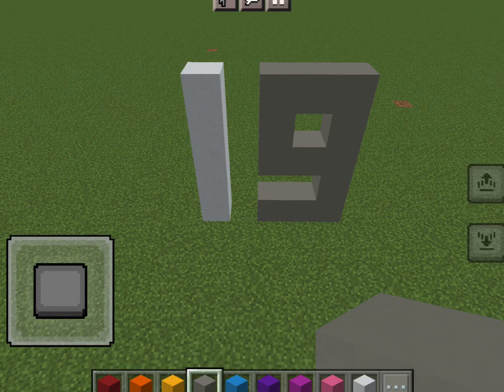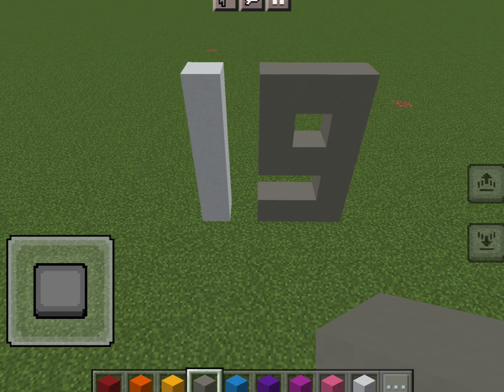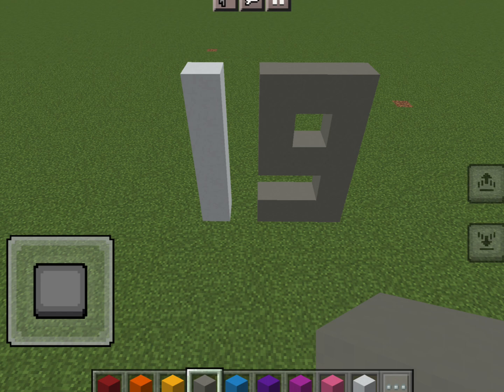Sunny Builder (Counting By 19’s)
This video gives you a demonstration on how to count by 19’s with the number blocks. I hope you enjoy this!